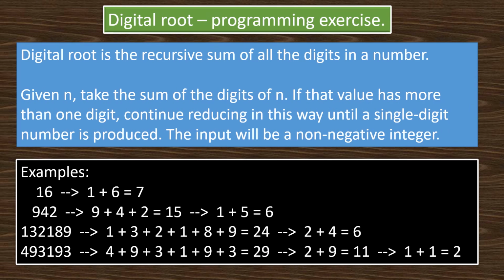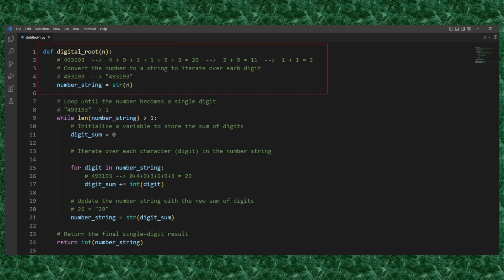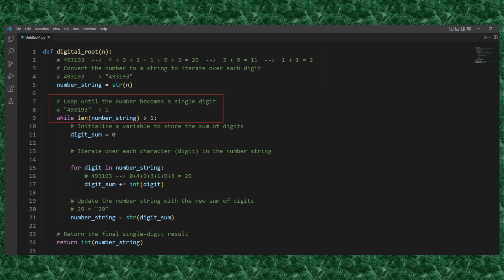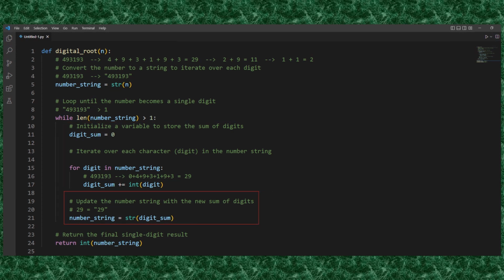Sum of Digits/Digital Root: A Python Programming Exercise for beginners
In this educational YouTube video, we delve into the concept of the digital root and present a Python programming exercise to calculate it. The digital root is the recursive sum of all the digits in a number until a single-digit result is obtained.

We start by explaining the problem statement and its requirements. Then, we walk through the provided Python solution step by step, with clear explanations and code demonstrations.

The solution involves converting the number to a string and iterating over each digit. We demonstrate the use of loops and variables to calculate the sum of digits and update the number string until it becomes a single digit. Finally, we discuss the implementation of test cases to validate the solution.

By following along with this video, you will gain a deeper understanding of the digital root concept and improve your problem-solving skills in Python. Join us on this coding journey and enhance your programming knowledge!